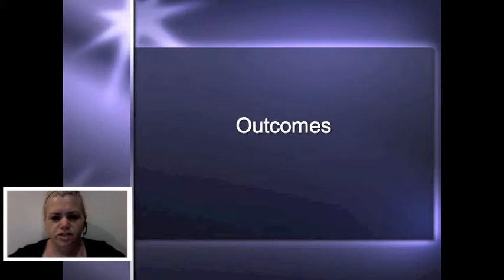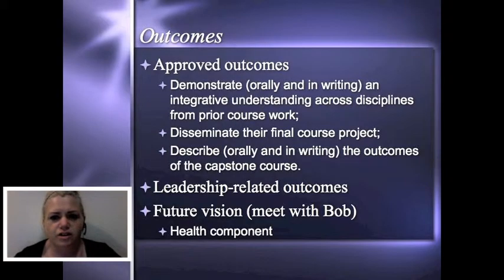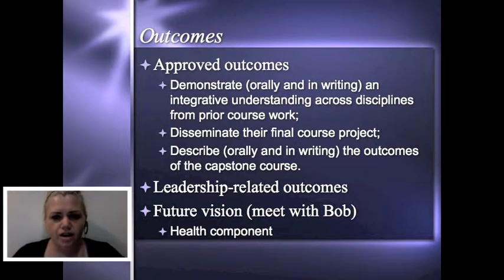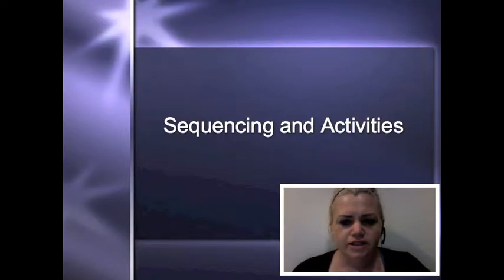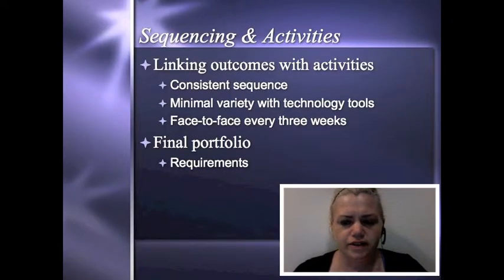LS 490 Course Redesign Plan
Course Redesign Plan